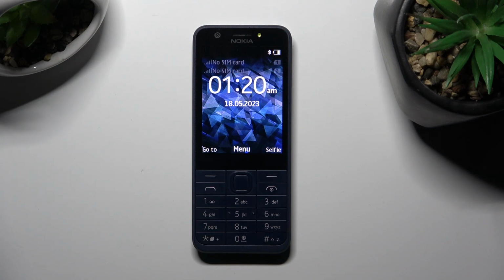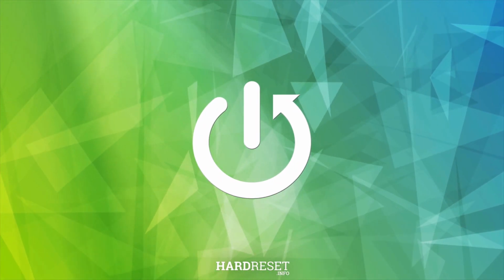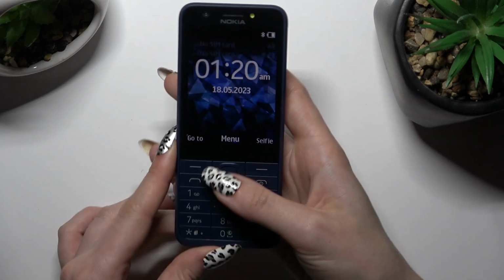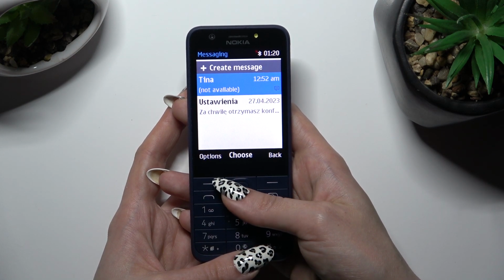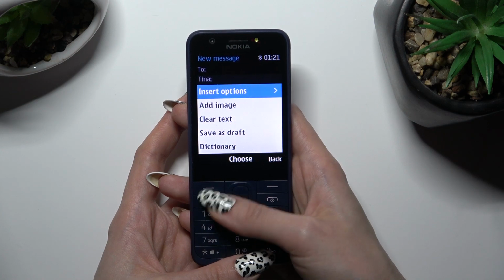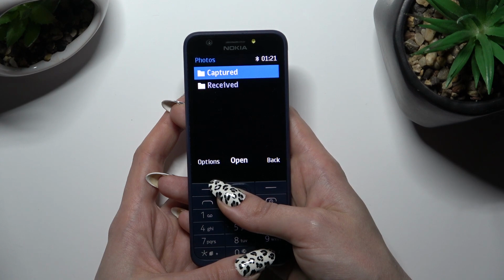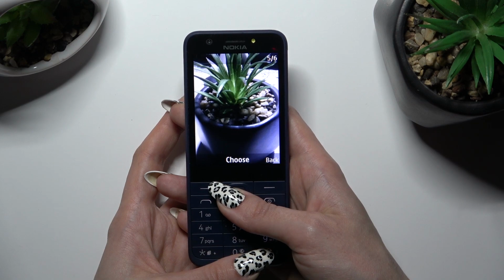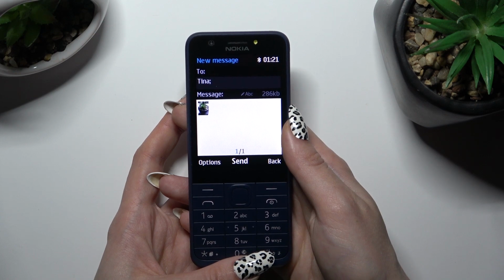How to Add Photos to Your Text Messages in NOKIA 230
Find out more info about NOKIA 230:
Hi! Stay here if you want to know how to add photos to your text messages on NOKIA 230. Follow our steps and find out how to attach pictures to SMS in your NOKIA 230.

How to add photos to text messages on NOKIA 230? How to attach photo to text messages on NOKIA 230? How to add pictures to text messages in NOKIA 230?